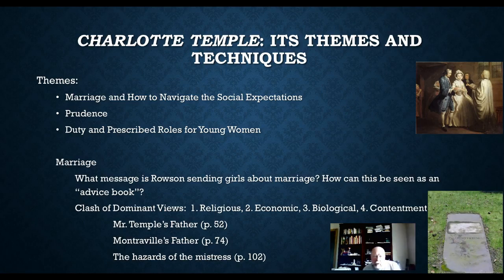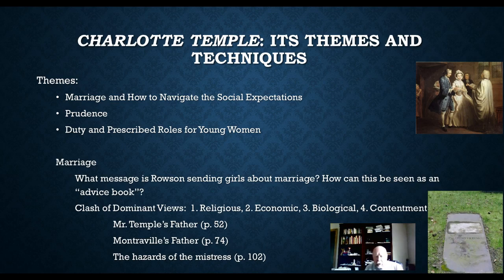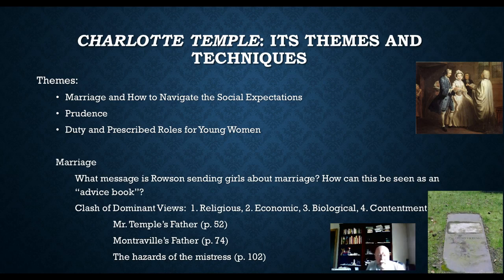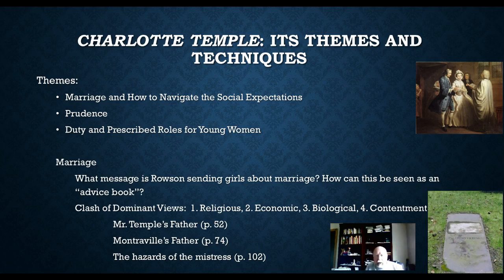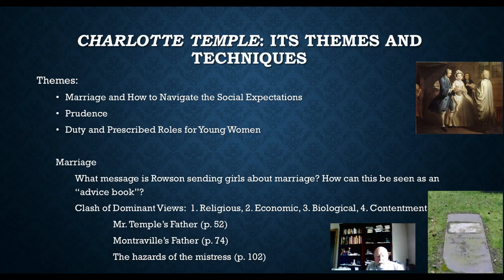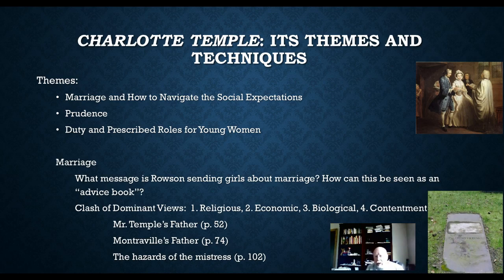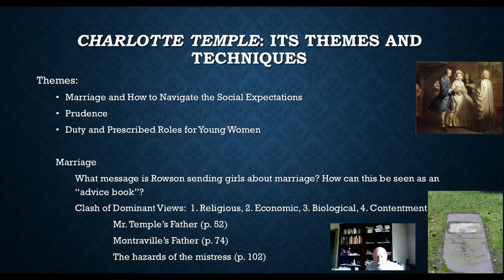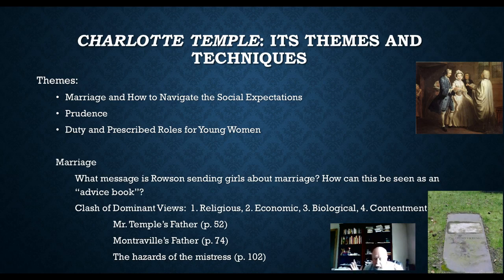Charlotte Temple Part I